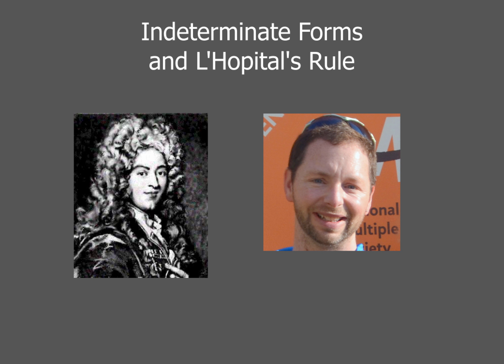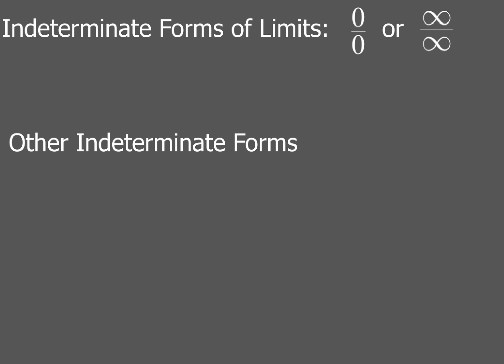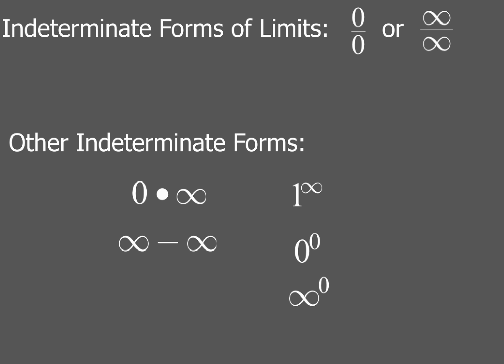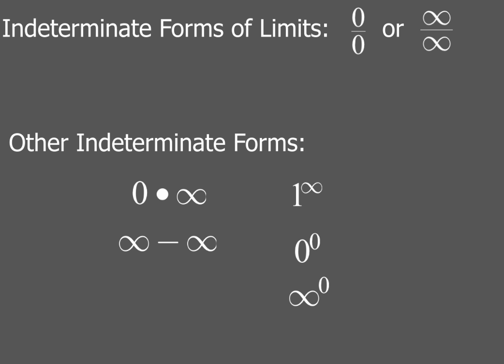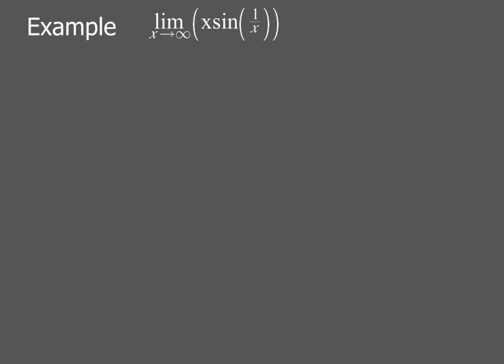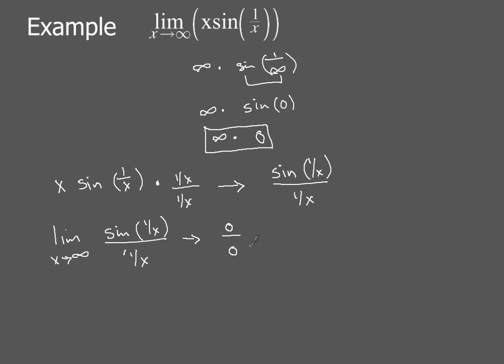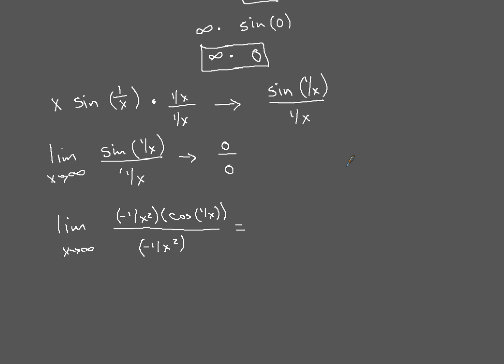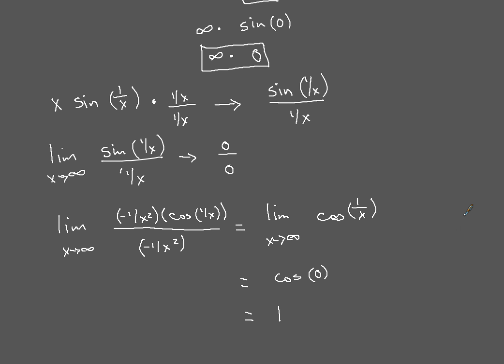8-7 Example 2 Using L'Hopital's Rule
Evaluating limits using L'Hopital's Rule